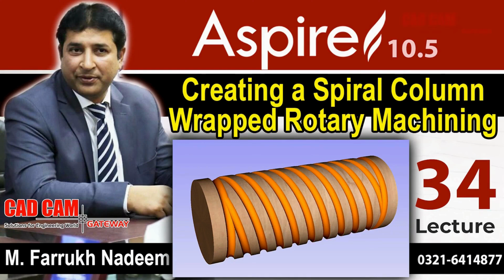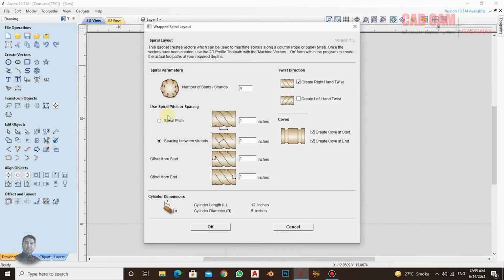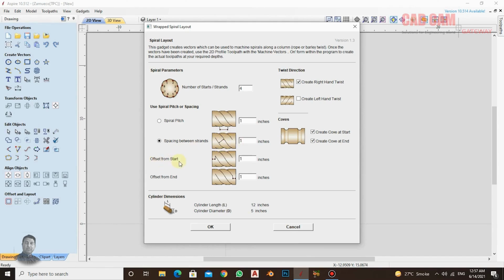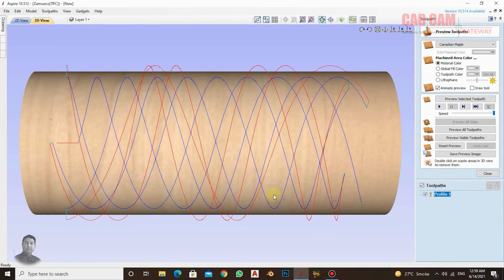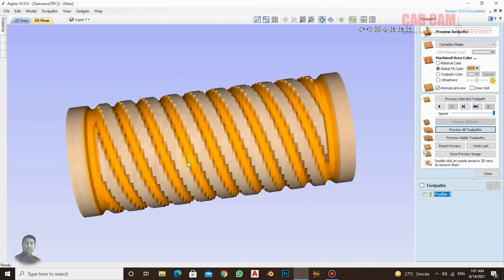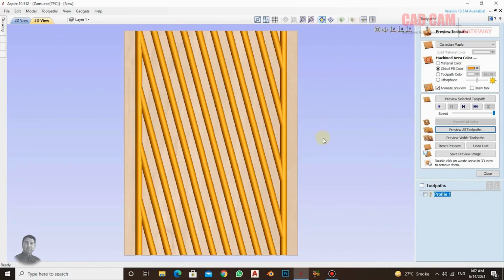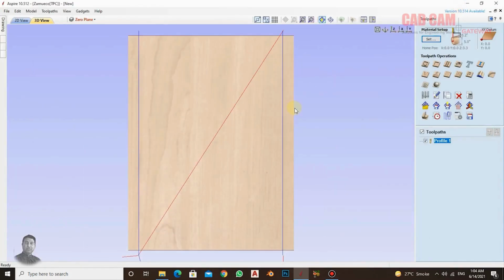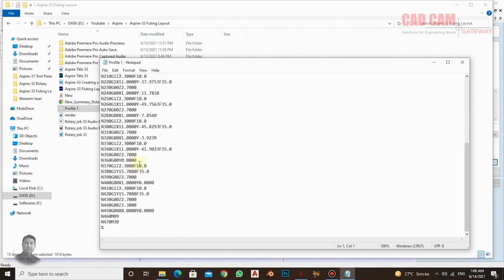How to Create a Spiral Column in Aspire (Aspire Lecture 34 ) by M. Farrukh Nadeem | CAD CAD Gateway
Aspire 10.5

We are also helping our viewers on Facebook and Whatsapp. Our Whatsapp group is just an educational group. Here you will get answers to your questions about Aspire and other information about it.

Links of some helpful videos are Here